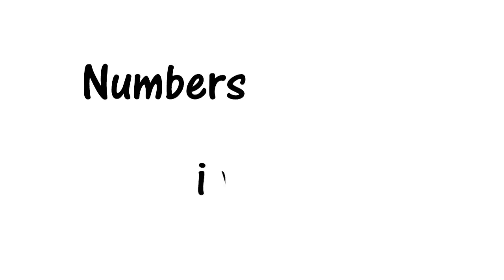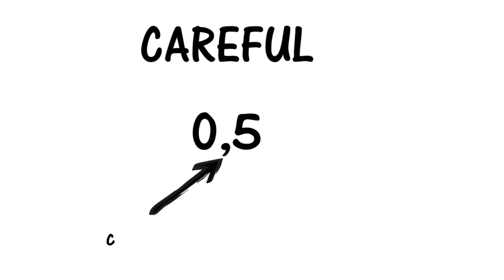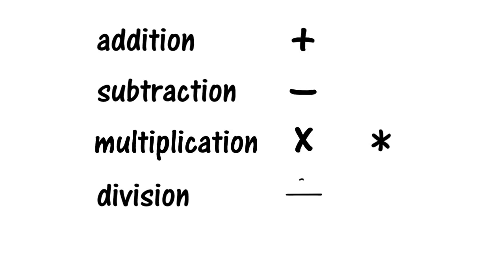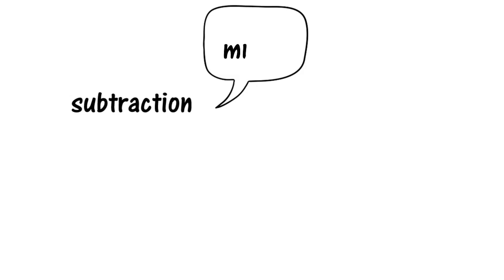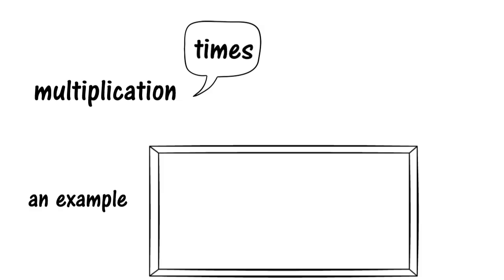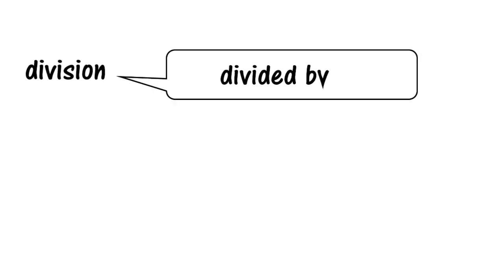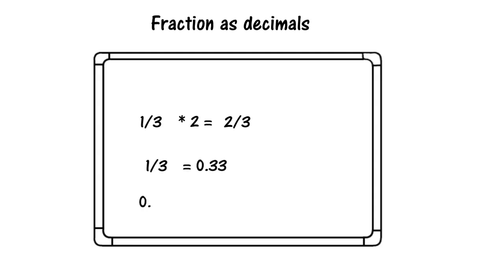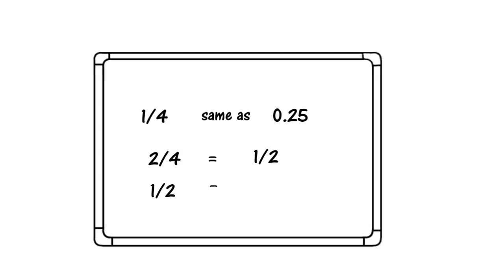Basic Numbers Decimals, and Fractions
How to Speak Decimals and Fractions in English | Engineering English for Beginners

Are you working or aspiring to work in engineering? Mastering decimals and fractions in English is essential for effective communication in this field. In this video, we provide a clear and comprehensive guide on how to speak decimals and fractions correctly in English. This is a crucial skill for anyone looking to excel in engineering.

What You'll Learn:

Correct pronunciation of decimals and fractions
Practical examples and usage in engineering contexts
This video is part of our beginner-level online course specifically designed for engineers. Not only will you expand your technical vocabulary, but you’ll also get ample opportunities to practice speaking through our interactive "Speak the Words" activities.

Ready to take your English skills to the next level? Sign up for our course now!